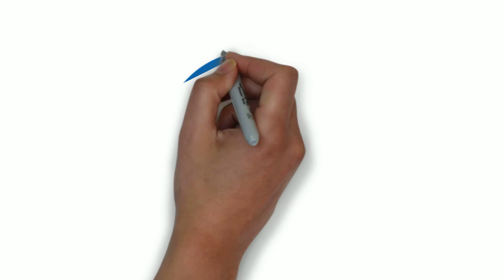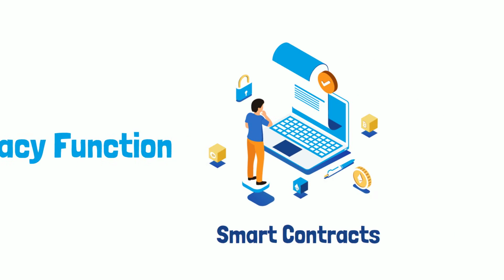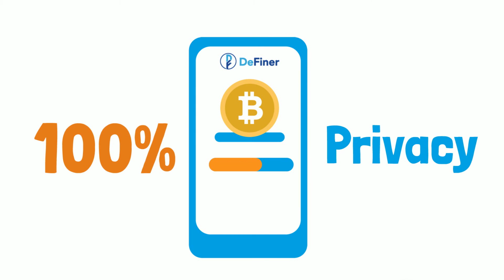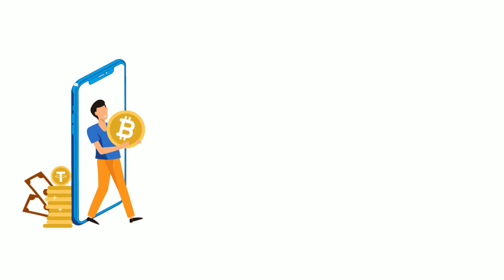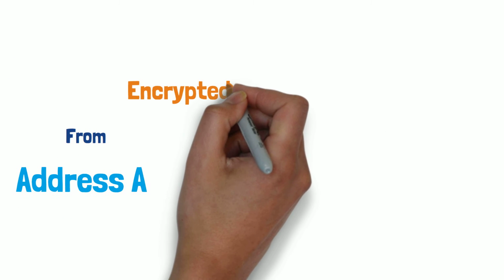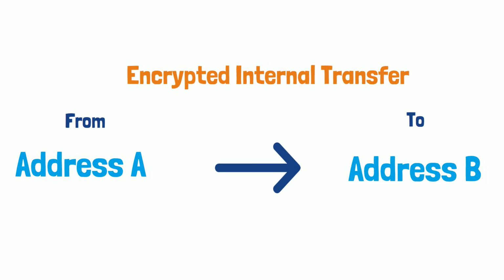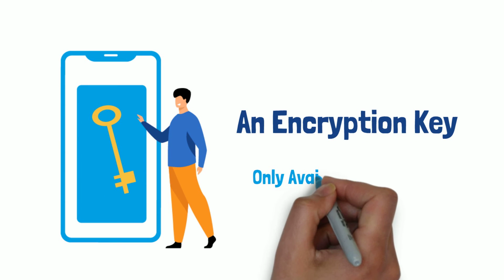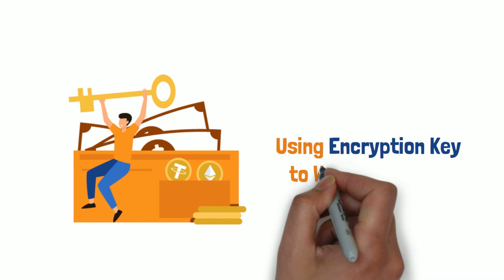How does Privacy Function Work on DeFiner 2.0? | DeFiner Crypto Tutorial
One of the most important features in DeFiner 2.0 will be the privacy function. This video will be a detailed explanation of the privacy function.

💁‍♀️Importance of Privacy 💁‍♀️
Although the user identity of each public address is not available, it is not “Mission Impossible” to identify a user and their related addresses. With the right know-how, anyone can mine data with the identity or location of the wallet address.

💁‍♀️DeFiner's Solution💁‍♀️
When a user deposits into our smart contract from address A, they will have the ability to conduct an encrypted internal transfer from Address A to Address B. This transfer process is encrypted with zero-knowledge proof. When the transfer is initiated, an encryption key, which is only available to the user, will be generated. The key will be required when the user wants to withdraw funds.